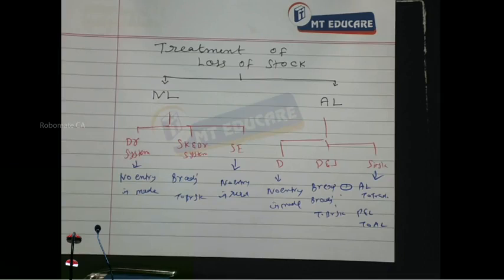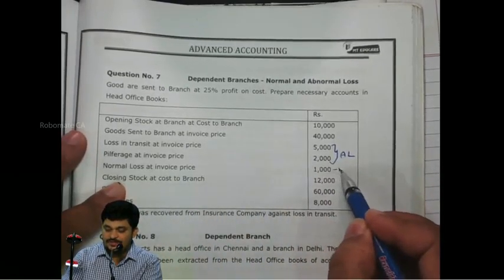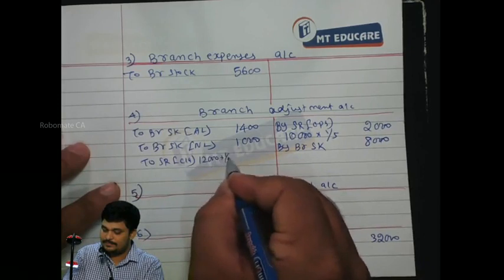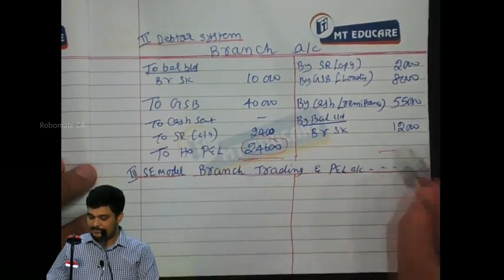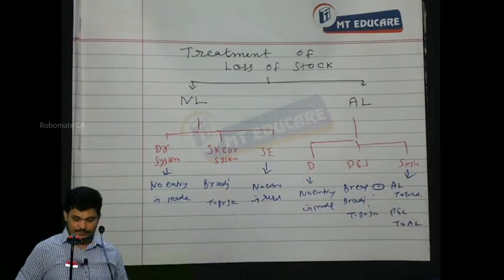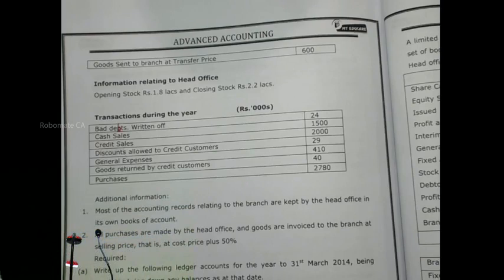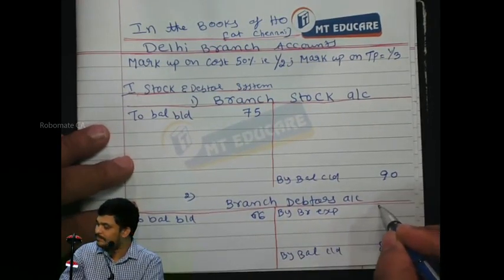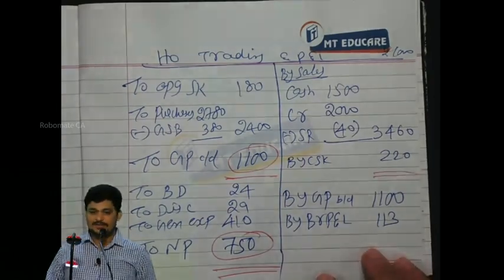07 Problem related to Dependent Branches Lecture 2